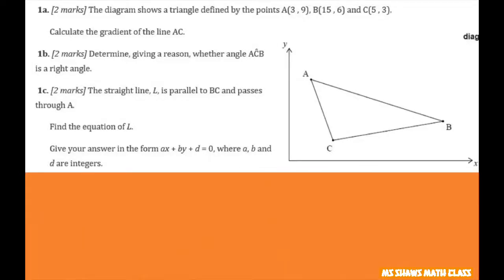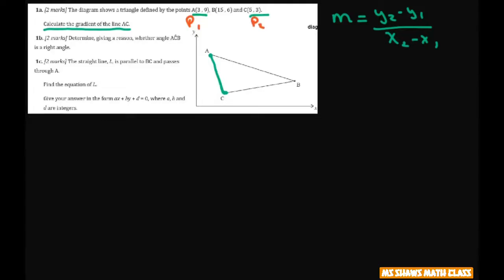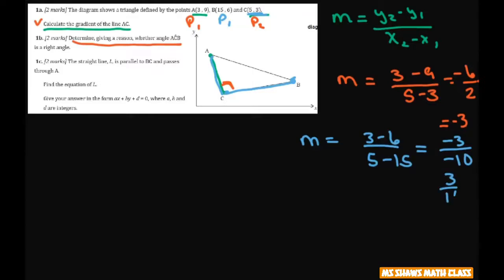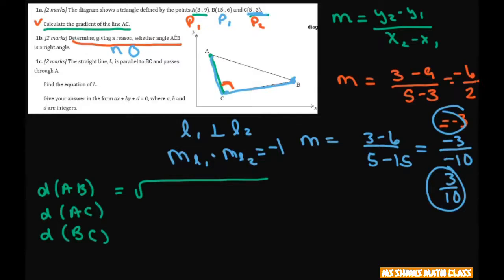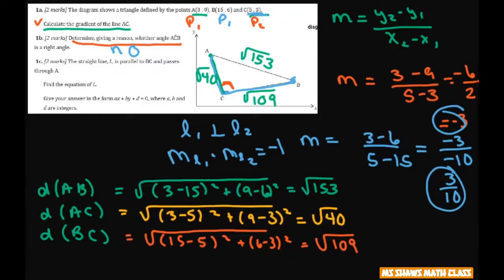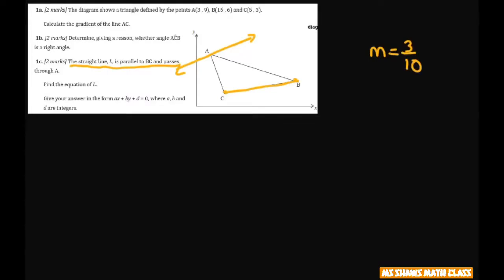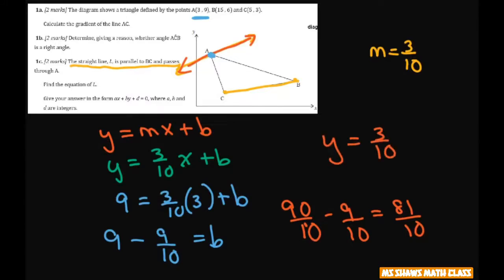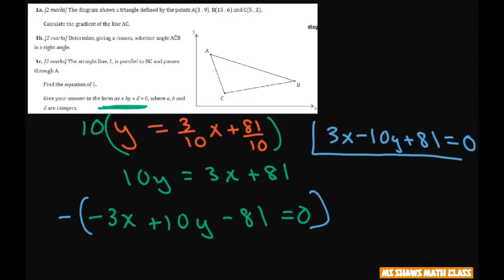Review Gradient of Linear Functions. Distance Formula. Review 1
Math Studies